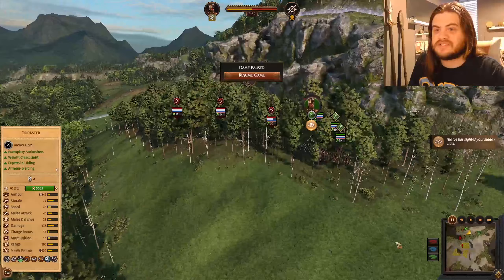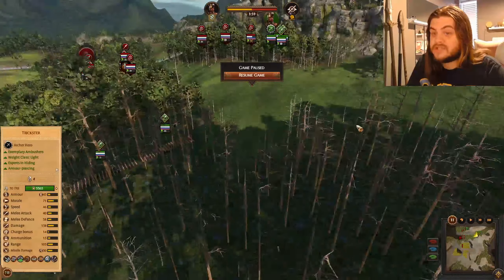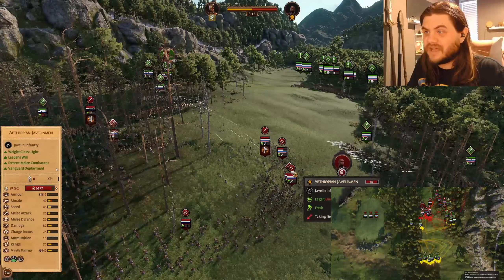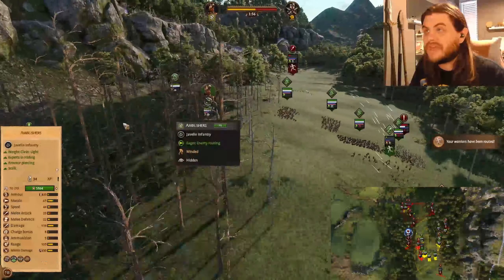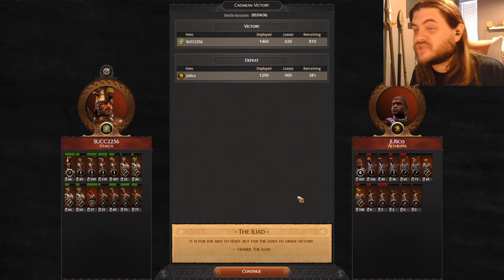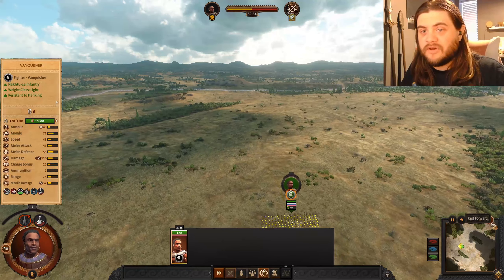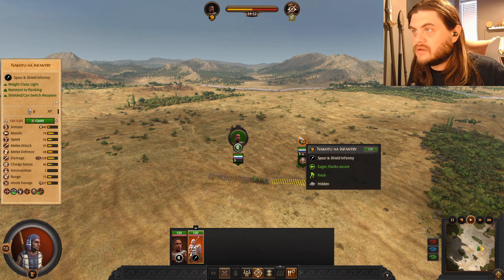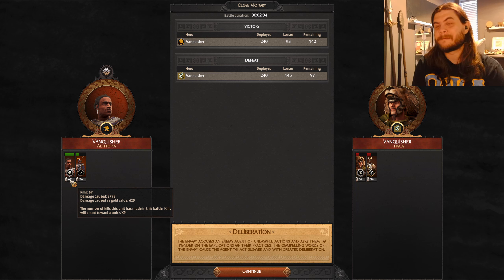Does Aethiopia Counter Ithaca?? Troy Multiplayer Battle #156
I'll have more Troy multiplayer content coming soon, as well as forays into other Total War games, Star Wars, and Flight Arcade titles. I have eclectic tastes!